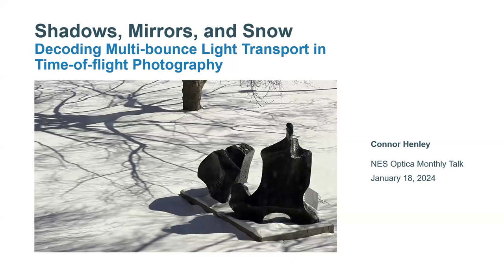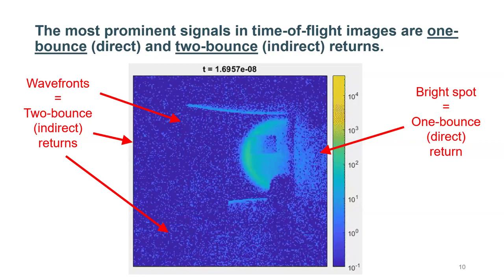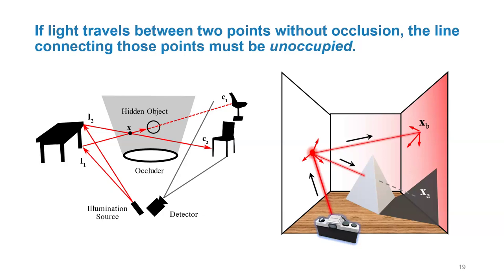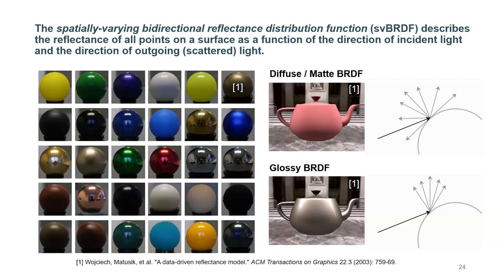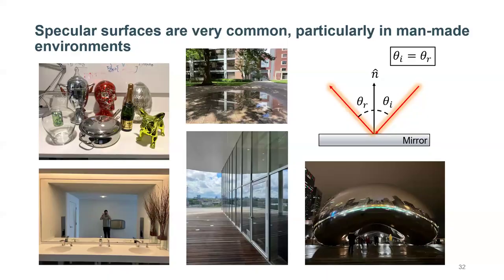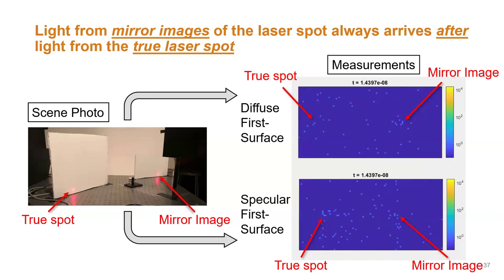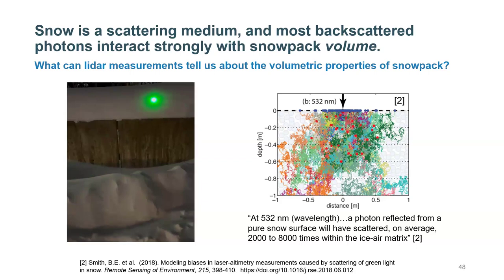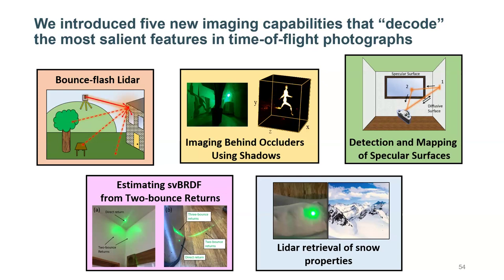Decoding Multibounce Light Transport in Time-of-Flight Photography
Time-of-flight photography is a new imaging modality that combines the precise time-of-flight measurements of lidar with the wide field of view and high angular resolution of photography. The result of this combination is that time-of-flight cameras by nature capture videos of light as it flows through the photographed scene. Unlike regular photographs, time-of-flight photographs expose the sequence of how light interacts with a scene. Furthermore, the fixed and finite speed of light in free space tightly couples the dimensions of space and time, such that it is typically straightforward to determine precisely where and when observed scattering events occur.

In this talk we will present four new imaging methods that leverage the unique advantages of time-of-flight photography to analyze light transport within a scene and, through this analysis, infer scene properties. First, we show that shadows observed in light that has scattered exactly twice before returning to the camera can be used to infer the geometry of surfaces that are hidden from view. Second, we show how the time-of-flight of these two-bounce returns can be used to retrieve the visible scene’s geometry. Third, we show how multi-bounce returns measured with a time-of-flight camera can be used to unambiguously detect and localize specular surfaces like mirrors and windows. Finally, we show how time-resolved measurements of light that scatters many times within snow before returning to the camera can be used to infer the snow’s density and grain size, and the concentrations of impurities within the snow.

Our hope is that introducing several useful and practical applications of time-of-flight photography will spur interest and motivate further research into new applications and the fundamental principles of this exciting new technology.